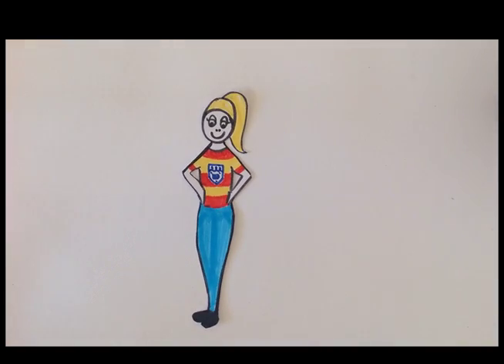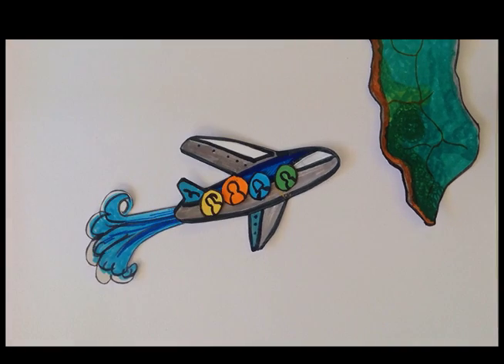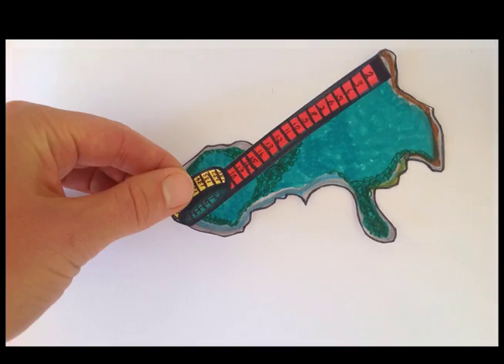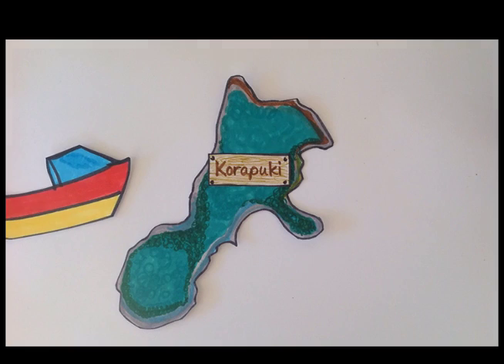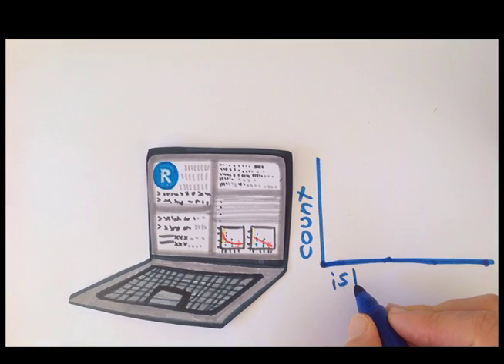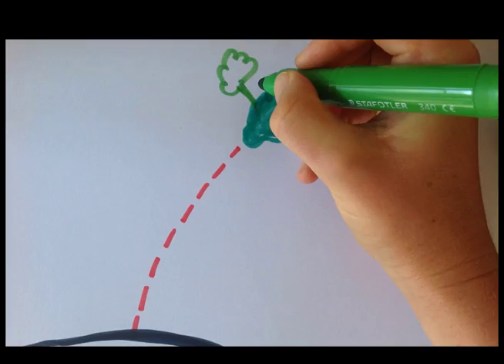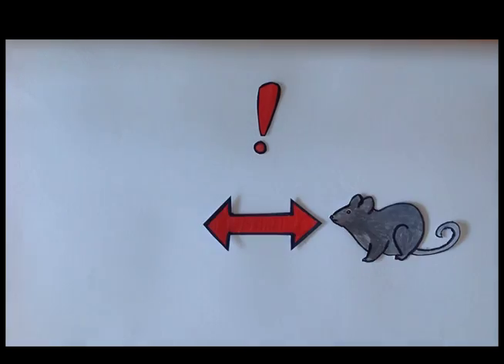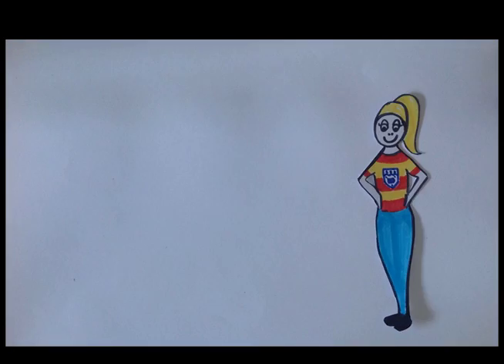What drives invasive social wasps on New Zealand's offshore islands?